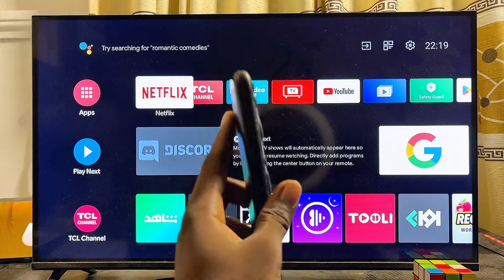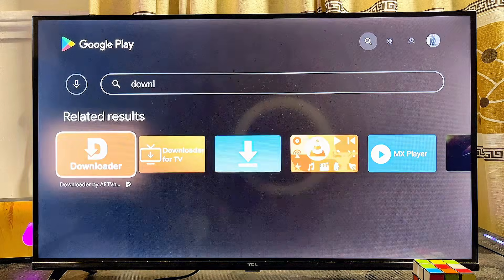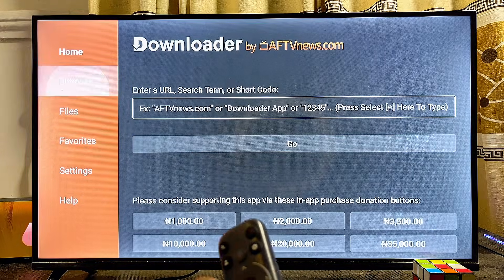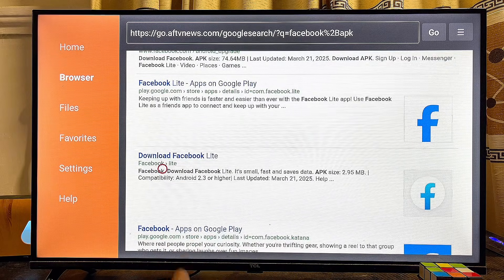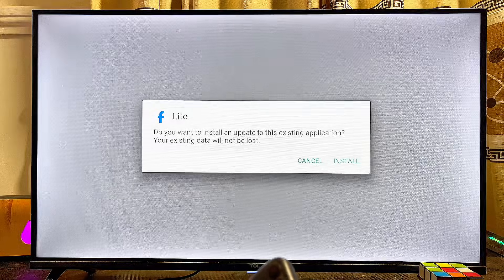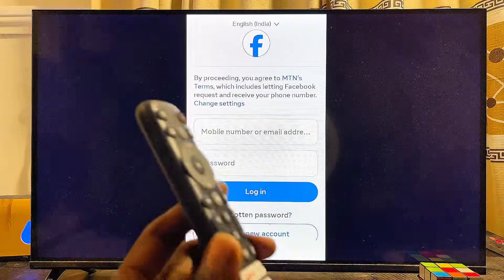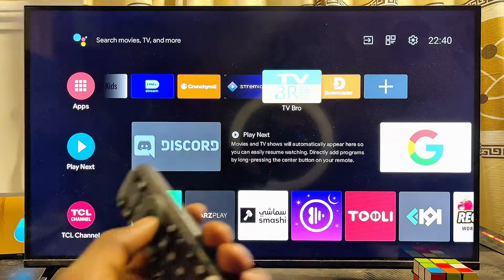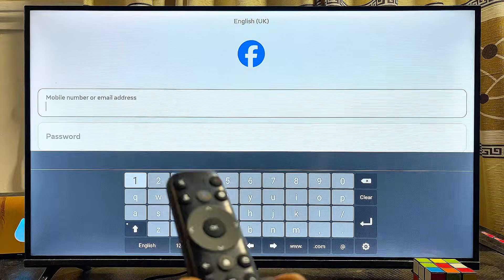TCL Smart TV: How to Download and Install Facebook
In this video, I’ll show you how to download and install the Facebook app on your TCL Smart TV. Whether you’re using a TCL Google TV or a TCL Android TV, this tutorial will help you get Facebook running smoothly. I’ll walk you through downloading the Facebook app APK and installing it using the Downloader app. If you prefer not to install anything, I’ll also show you how to access and use Facebook directly from your TV’s browser, navigate it with your remote control, and enjoy the full Facebook experience on your TCL TV.